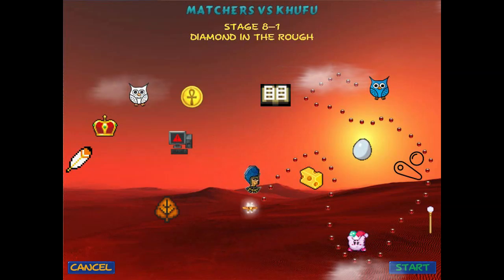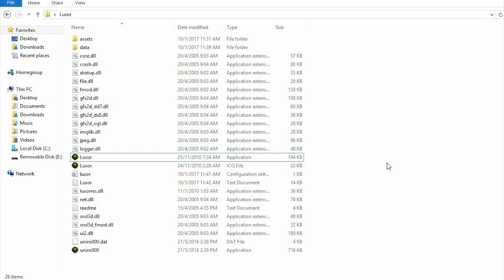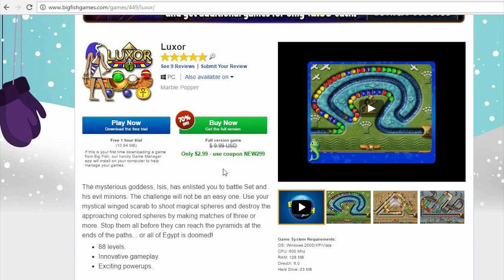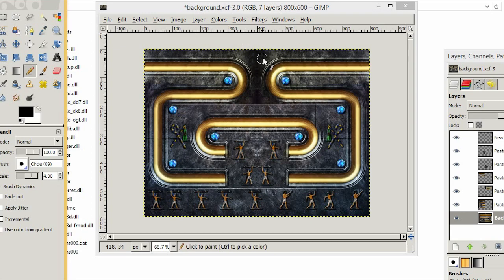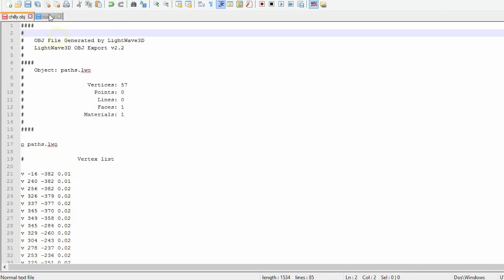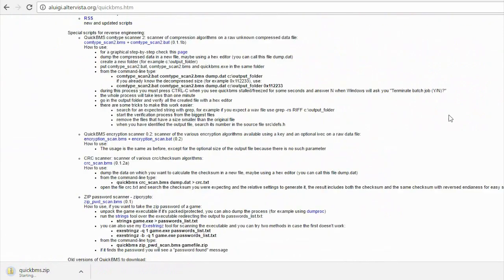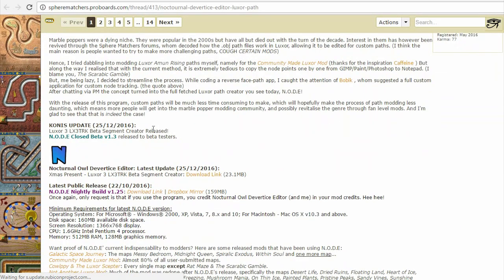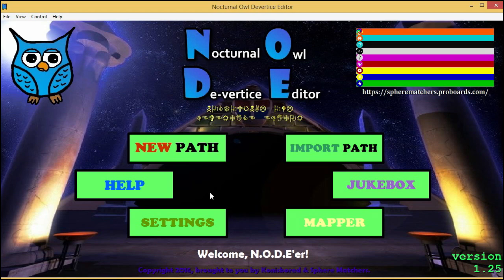How To Mod Luxor Tutorial #1 | Getting Started AKA Required Software Basics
Want to mod Luxor or Luxor Amun Rising and make your own levels? Having trouble? Yeah, it'd struck me that tutorials & materials for learning how to mod Luxor are all over the place, so I'm making a consolidated series. How about that. This one is about software and stuff you need to get.

Google the rest. Don't be lazy. :P

Oh, and HD pyramids by Stage13-10. Before I forget and she hounds me.